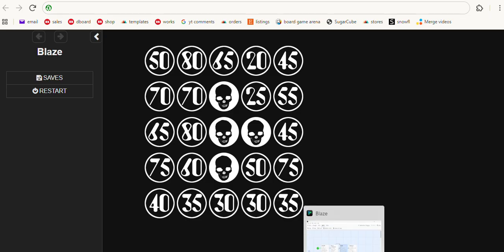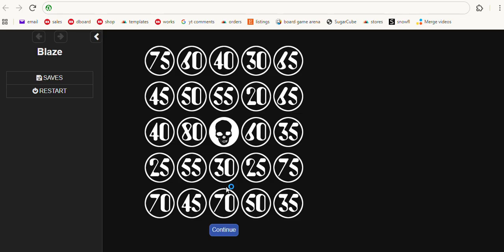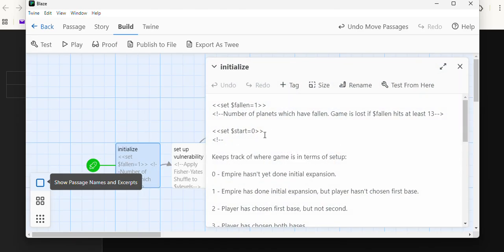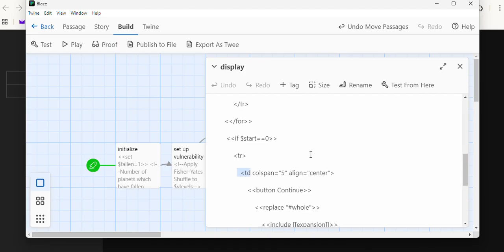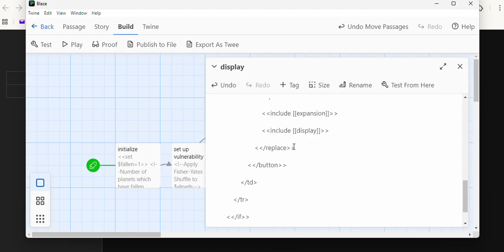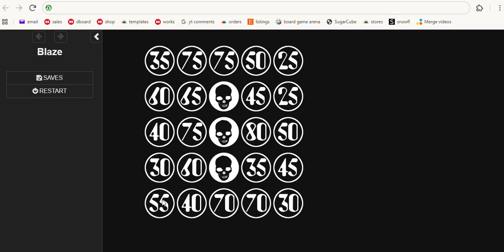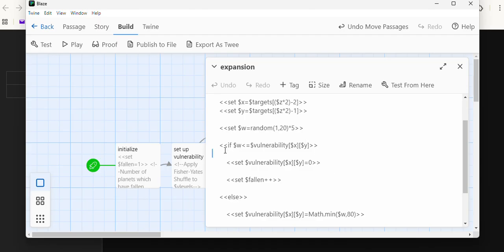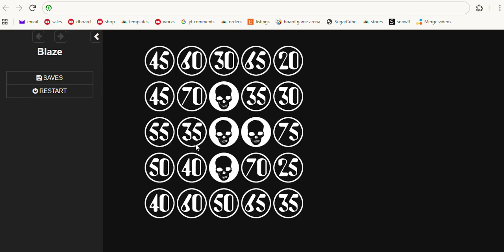357: The Empire expands (Twine Sugarcube)